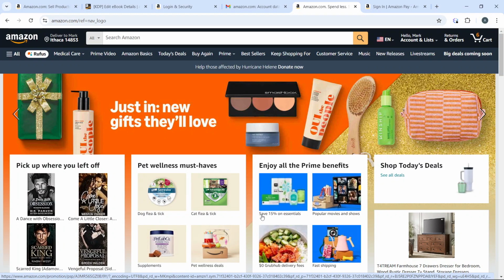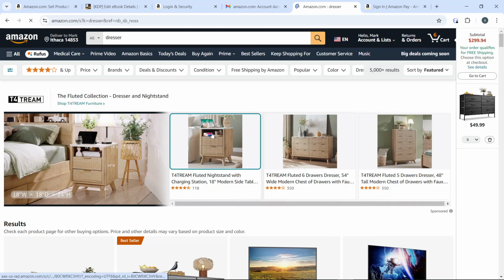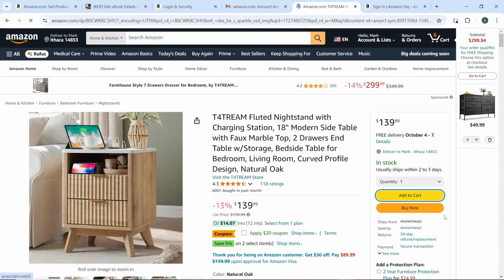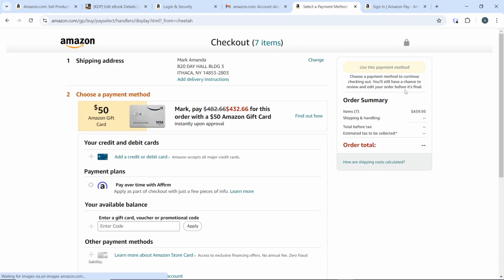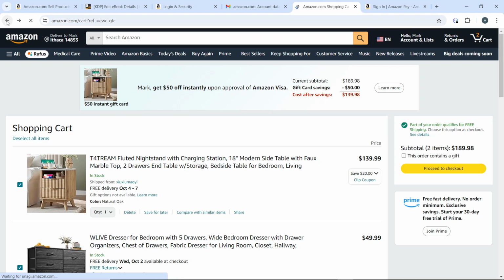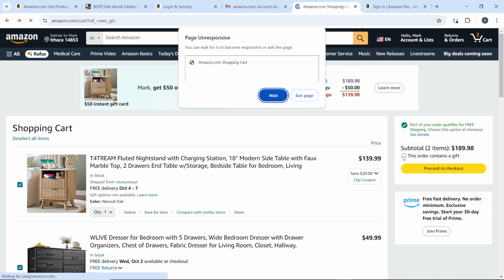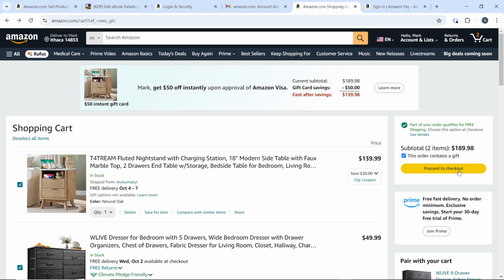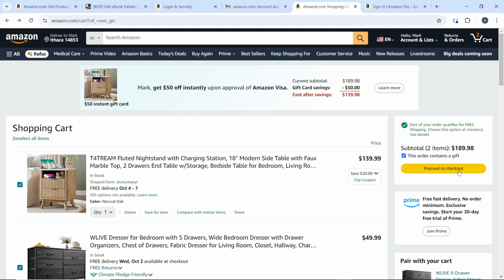How To Buy As A Gift On Amazon (Easiest Way)​​​​​​​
In this video I will show you How To Buy As A Gift On Amazon. It would be good if you watch the video until the end so that you don't miss important steps.